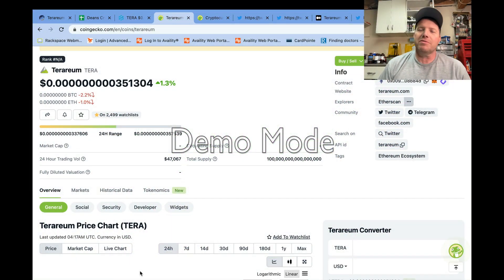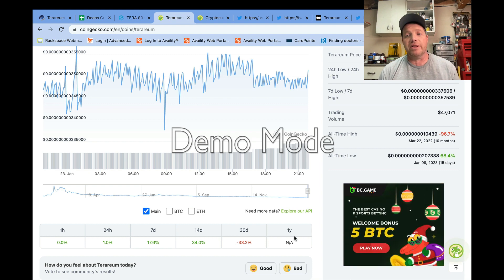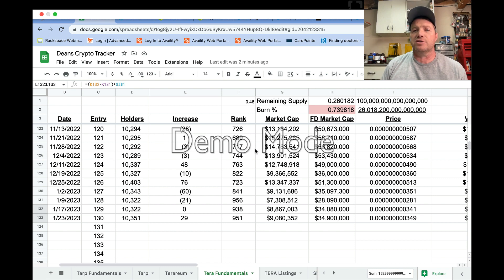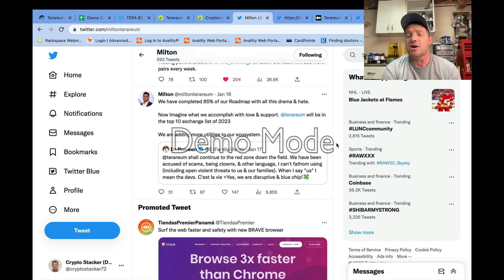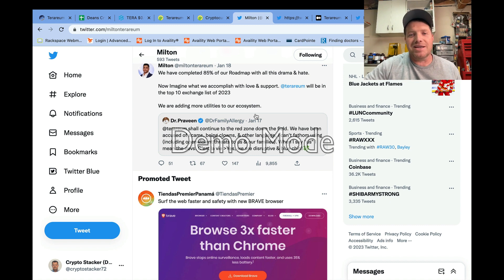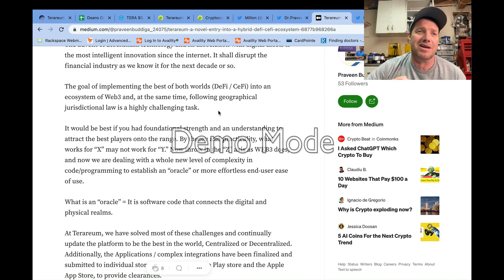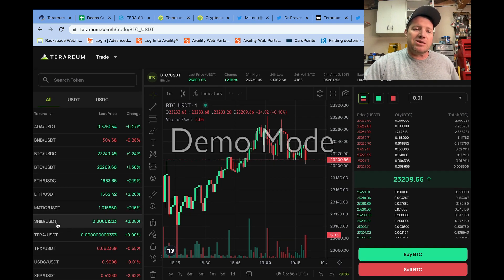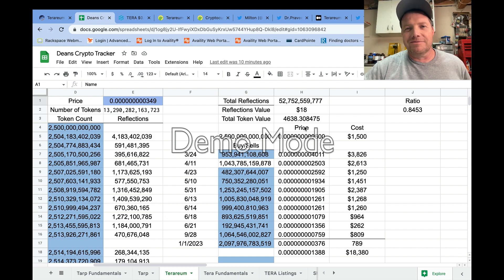Happy Terareum Tuesday. Apps Scheduled to Drop This Week. Let's Go!!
I make weekly videos with my own personal views and observations about cryptocurrency projects. Please don't take my opinions as financial advice. Thanks for stopping by. Please comment or leave questions.